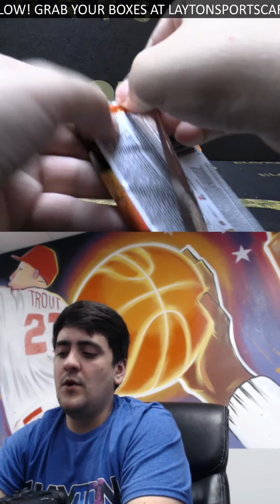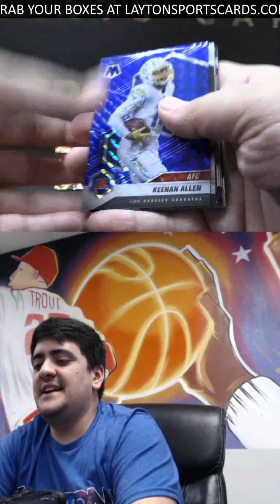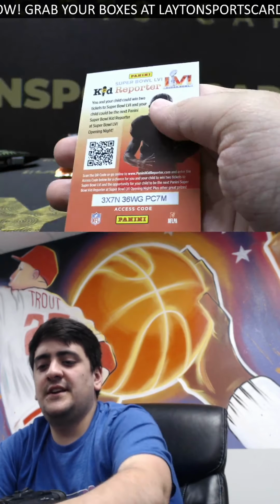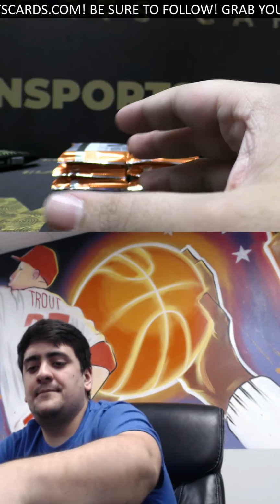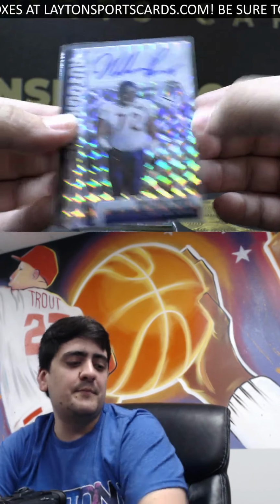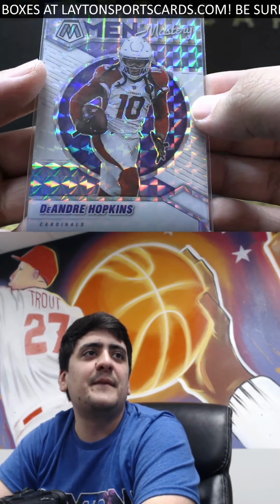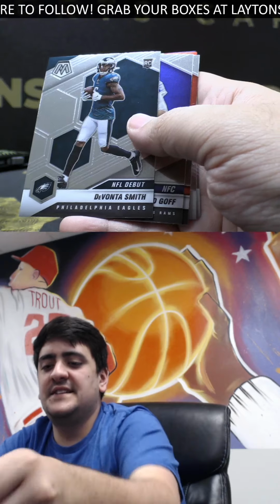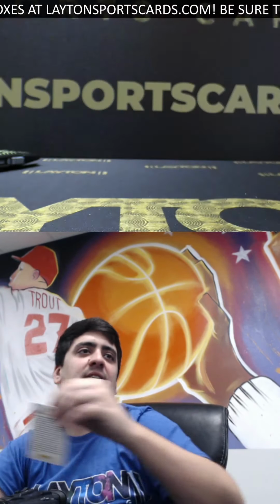1 Box 2021 Mosaic Football For Noah G